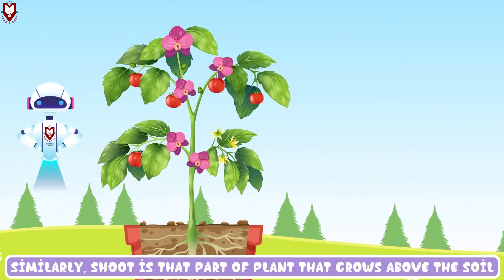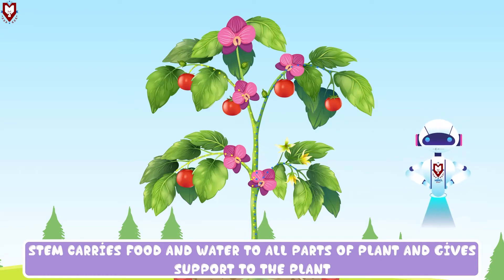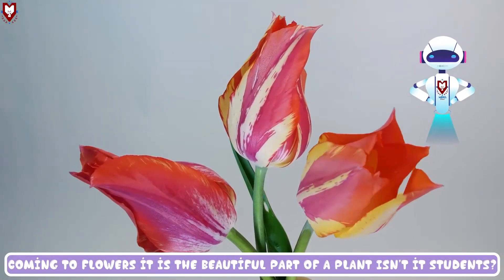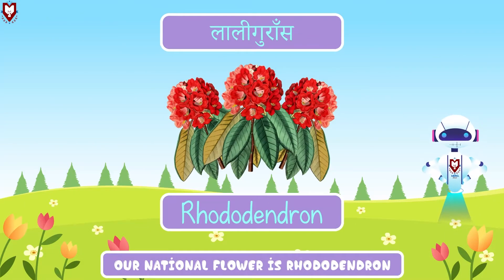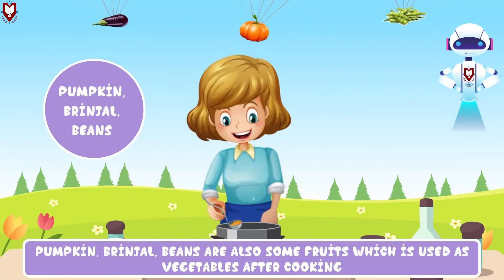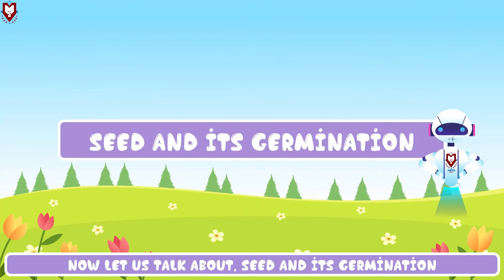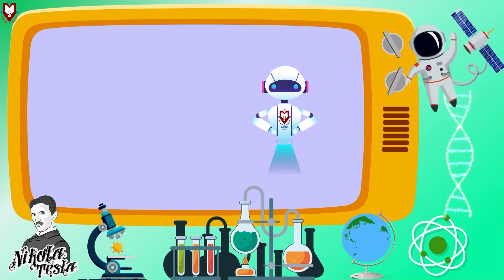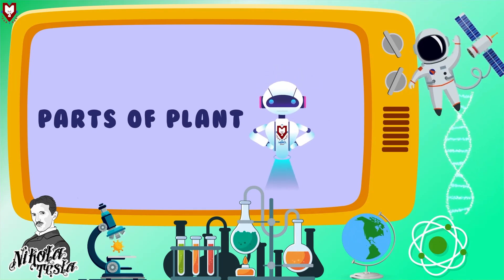Parts Of Plant | Science | Grade 1 | Mero School Nepal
Lesson on Parts of Plant from Grade 1 Science By Mero School based on Nepal's Education Board's Curriculum.

Chapters
00:00 - Parts of plants
00:22 - Root
00:40 - Shoot
01:00 - Stem
01:14 - Leaves
01:38 - Flowers
01:58 - Fruits
02:47 - Seed and germination